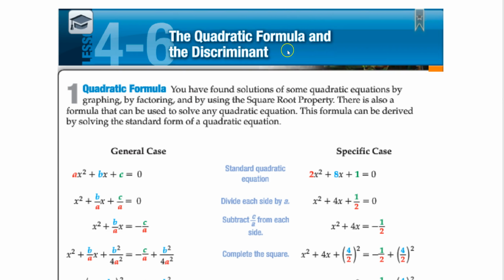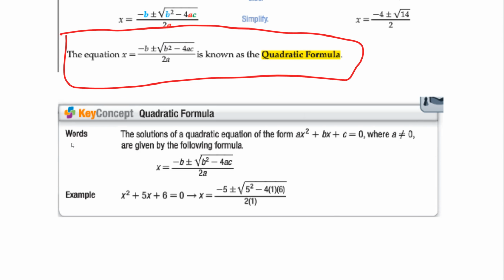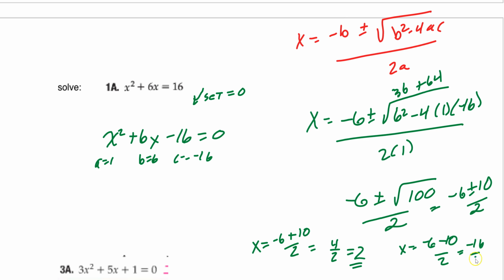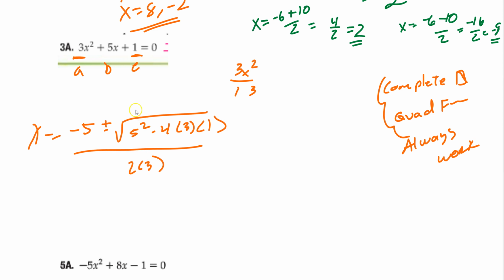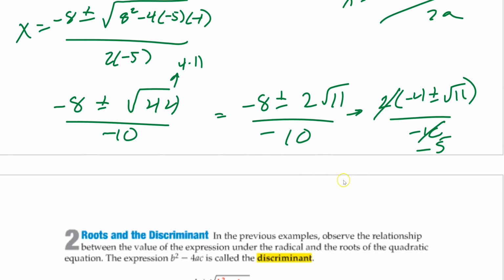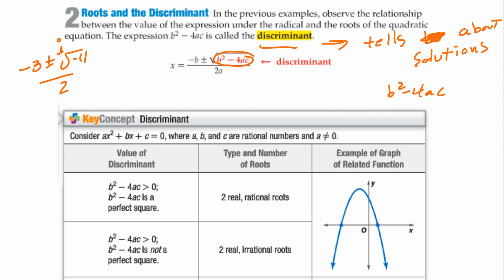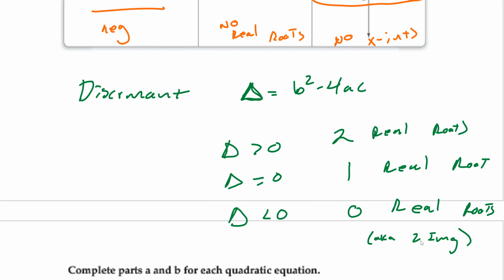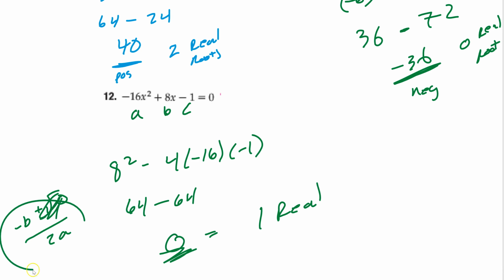4 6 quadratic formula